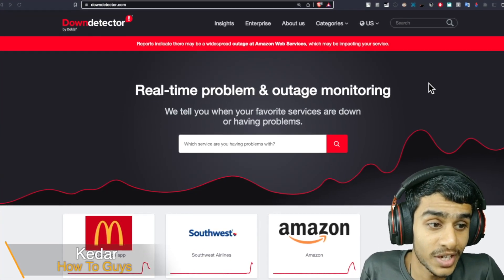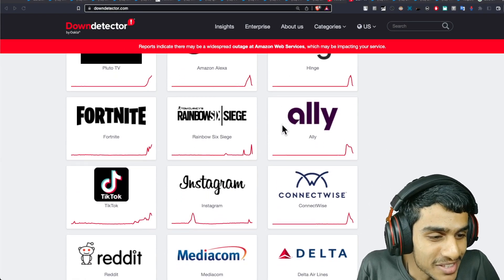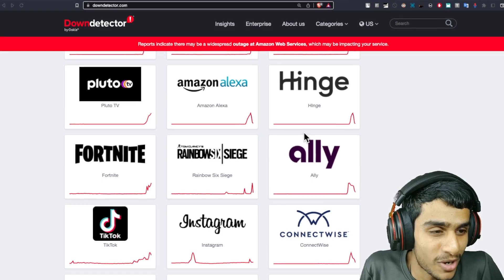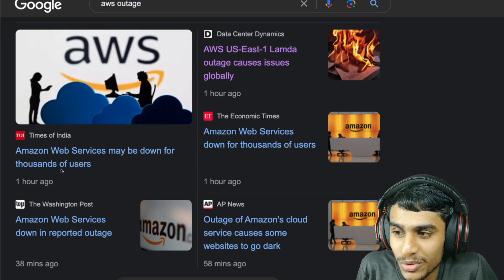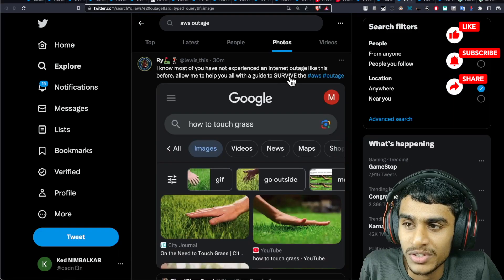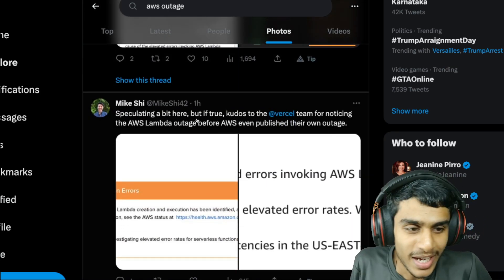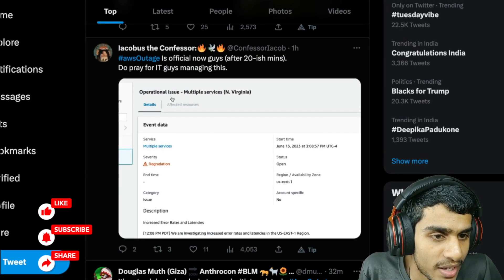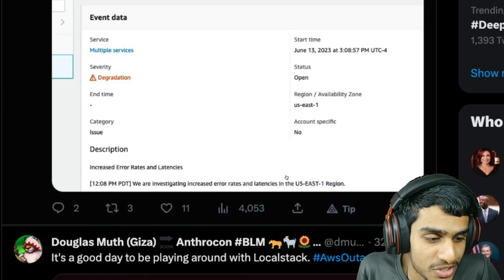AWS Not Working ? AWS Outage Today ? AWS Maintenance ? FIX WHEN ?